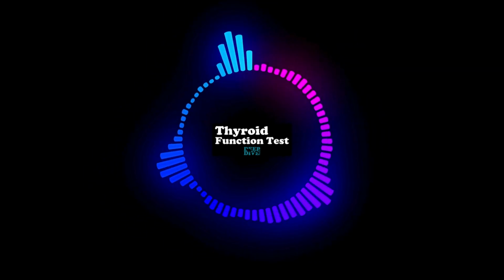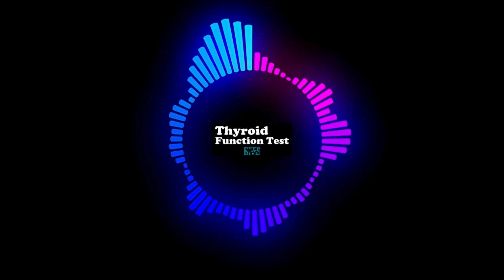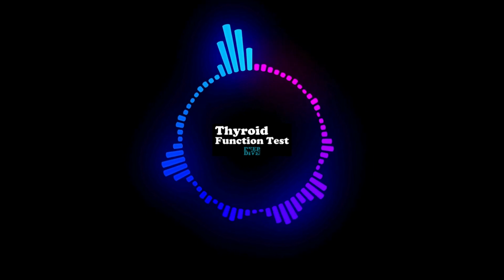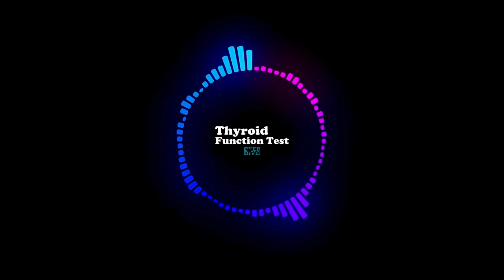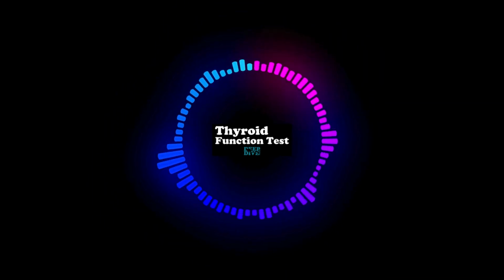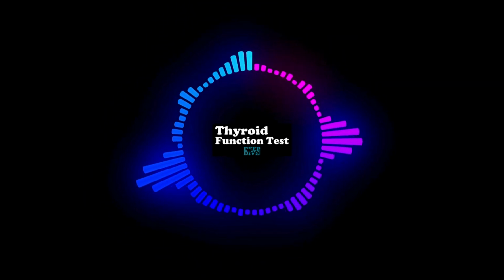Thyroid Function Test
Thyroid Function Tests: More Than Just Numbers 🧪

In this episode of the DeepDive Medicine Podcast, we break down the key clinical pearls and common pitfalls in interpreting Thyroid Function Tests (TFTs).

✅ Why some TFT results appear “normal” even when the patient isn’t
⚠️ What can cause misleading TSH values
💊 Medications, lab errors, and rare conditions that can throw you off

We go beyond textbook algorithms — discussing real-life clinical cases and the essential points every clinician should double-check before diagnosing or prescribing.

📌 Perfect for: Doctors, medical students, and healthcare professionals looking to sharpen their endocrinology skills.